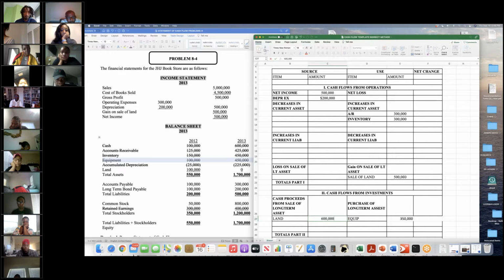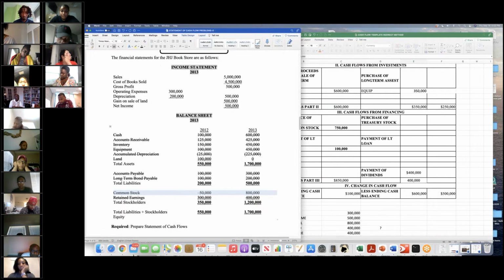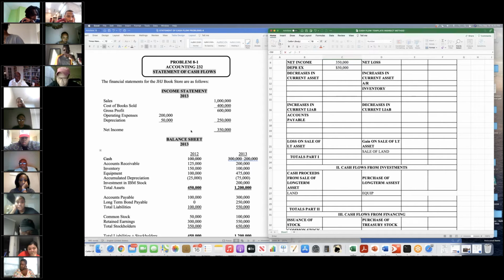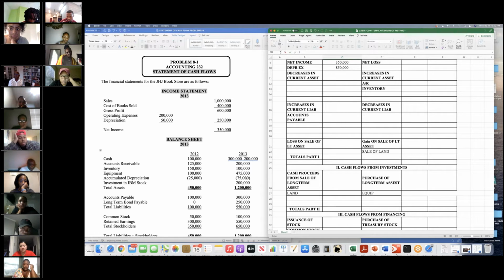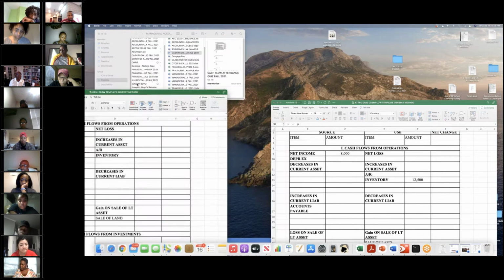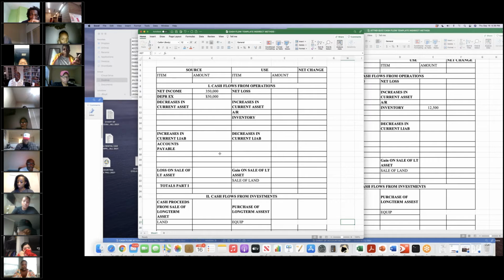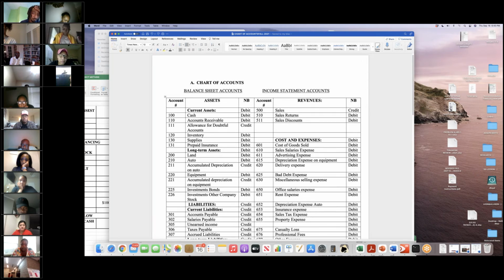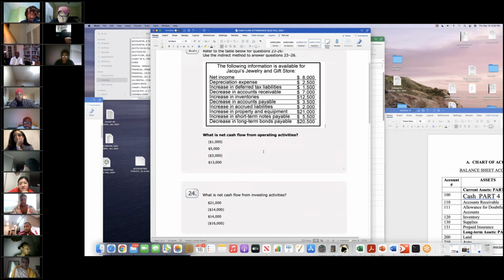STATEMENT OF CASH FLOW DAY 3 FALL 2021